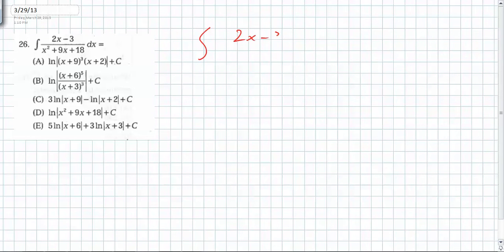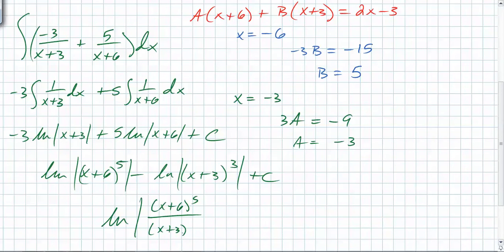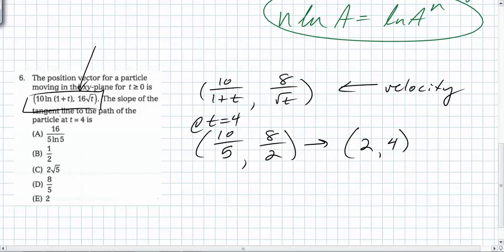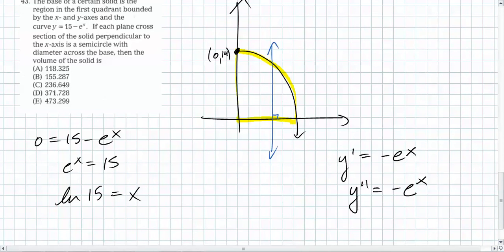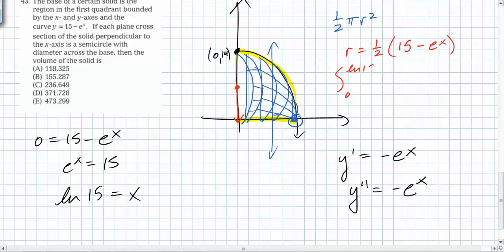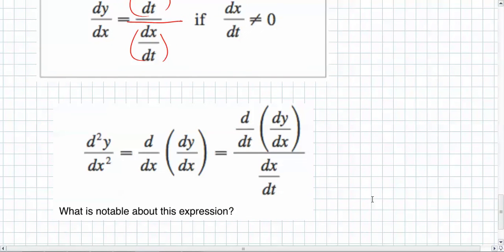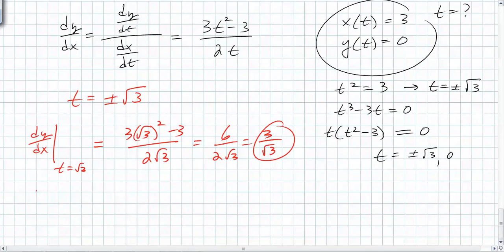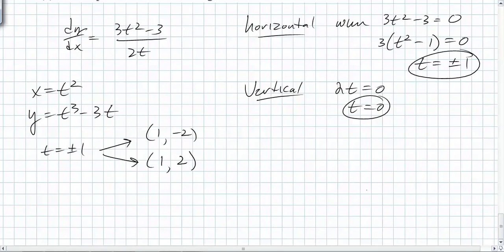3/29/13 - D Block - AP Calculus BC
We work through some practice problems and start performing calculus with parametric equations. PDF notes